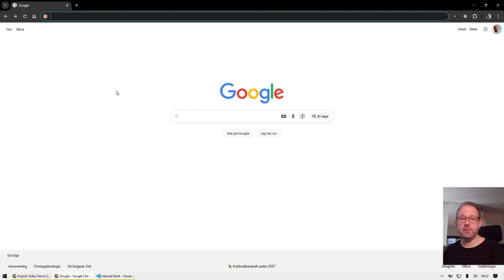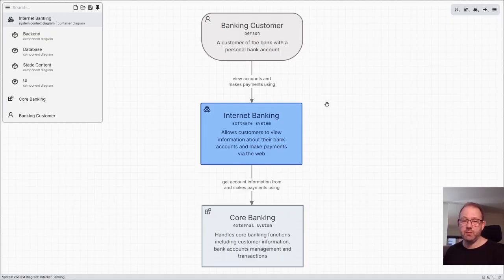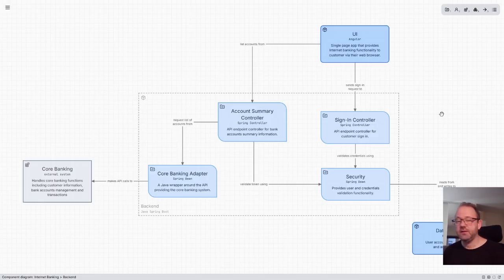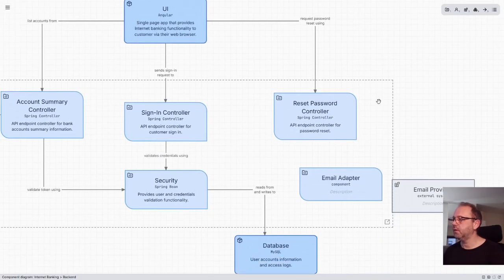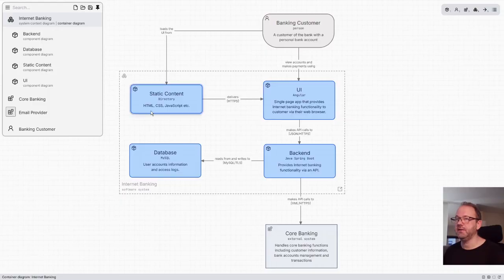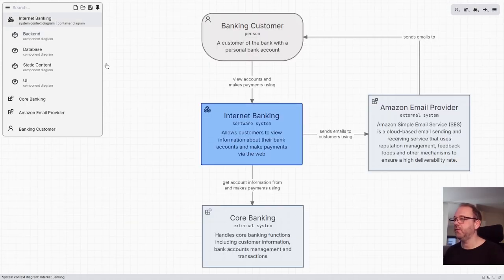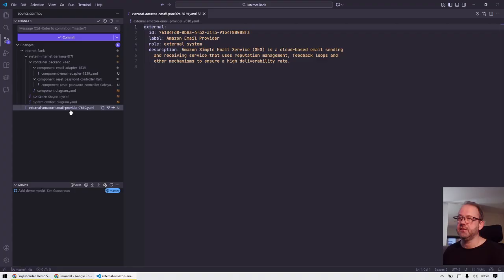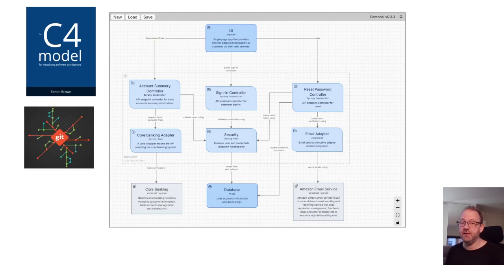Visualize your software with Remodel by Optimal Relations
Visualize your software architecture effortlessly with Remodel by Optimal Relations.

Ready to start your Remodel journey and try it out? Get in touch or register here:

00:00 Introduction of Optimal Relations
00:21 Why Remodel is needed
01:48 Demo of Remodel
07:10 Diagram as Code
08:48 Resume: Optimal combination of method and tool